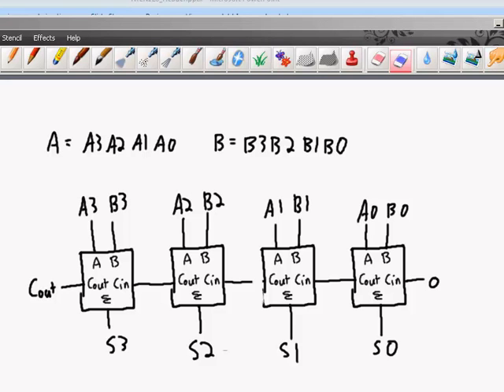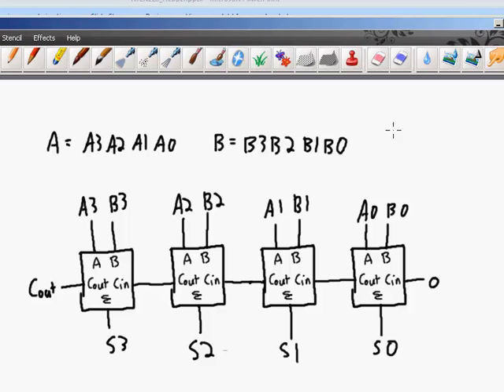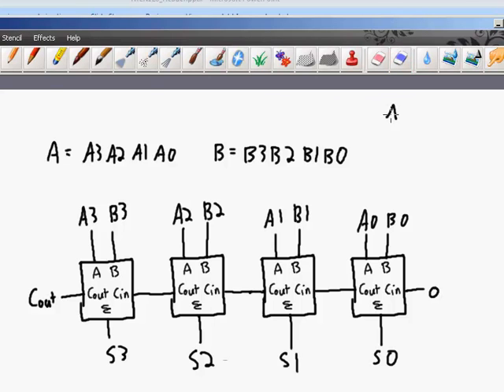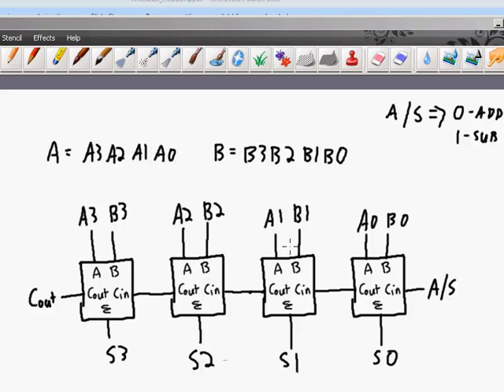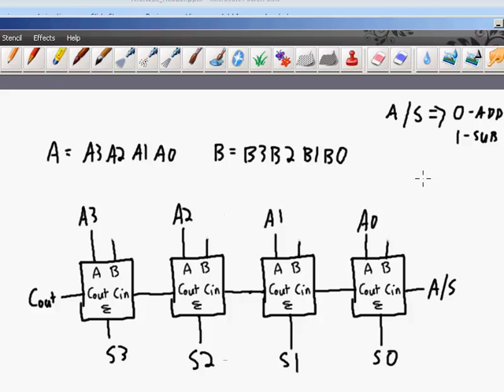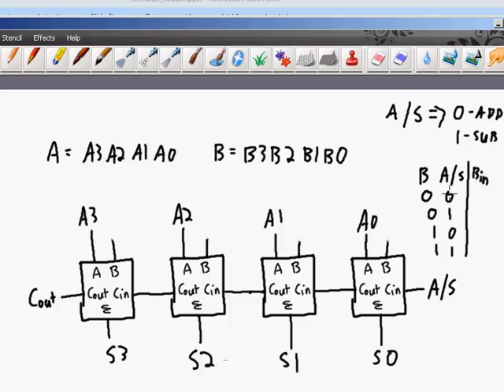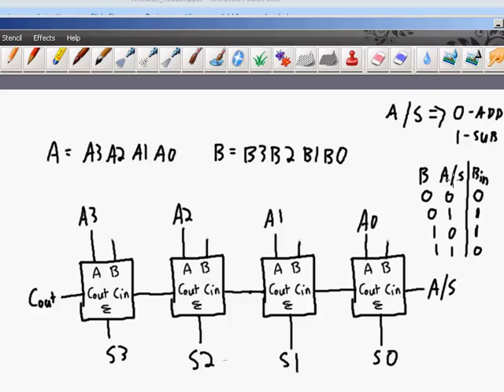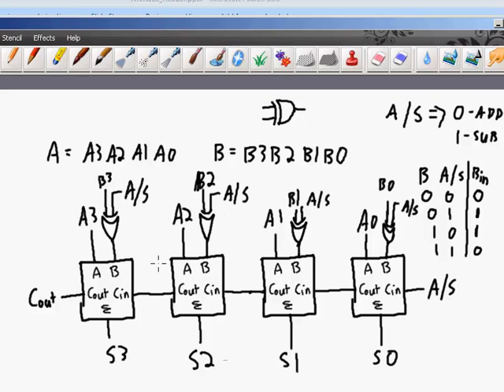Combinational Logic - All-in-one Adder and Subtractor Circuit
This video shows how to create a digital logic circuit that can add or subtract 4 bit numbers using full adders and some logic gates